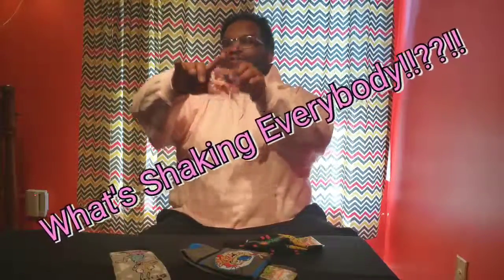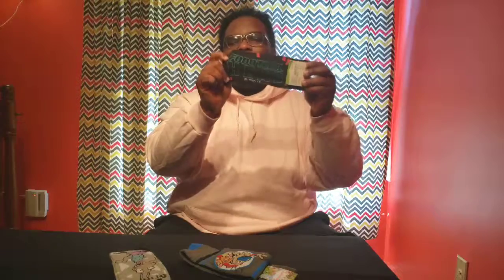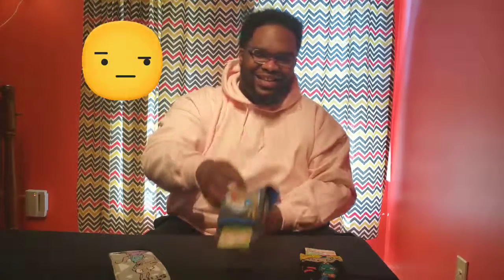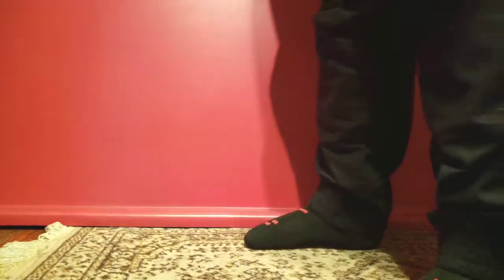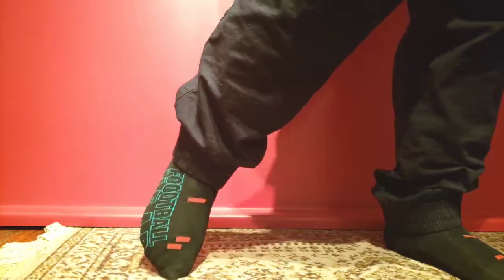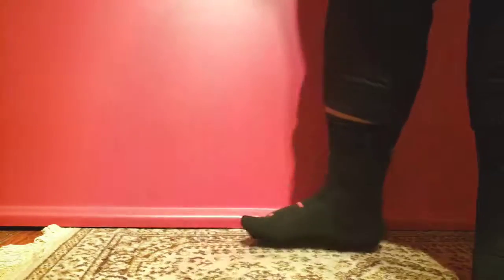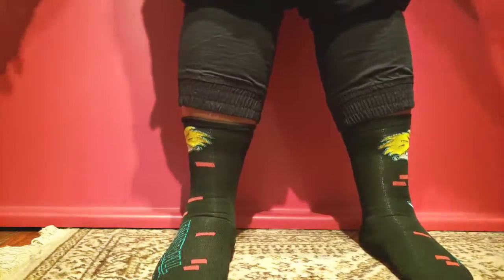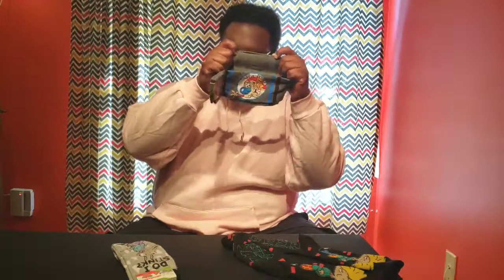My Childhood Thru Socks (Sock Review)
It's a lovely feeling when you can revisit your childhood. I love cartoons back then and now. Today we looking at some socks that bring up some great feeling.

What's your favorite cartoon?